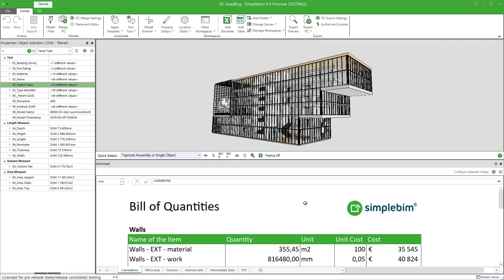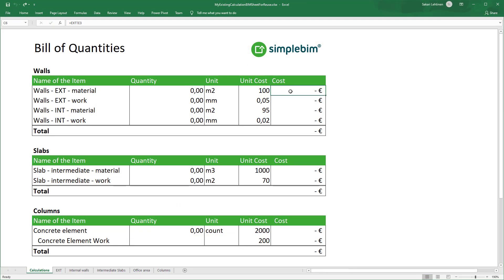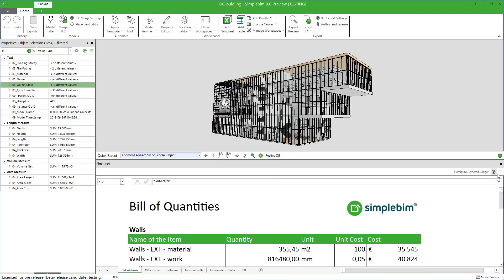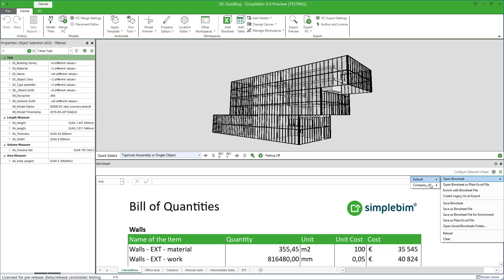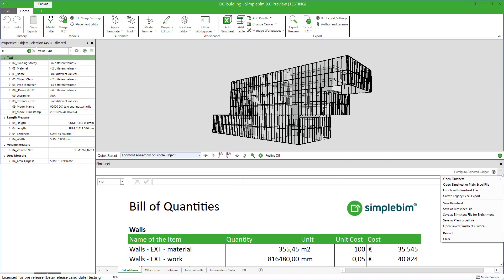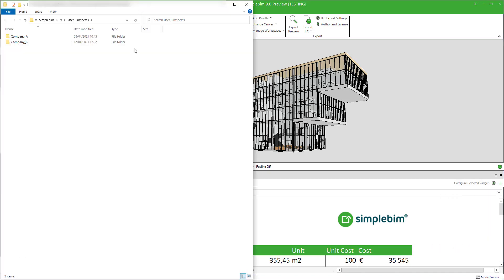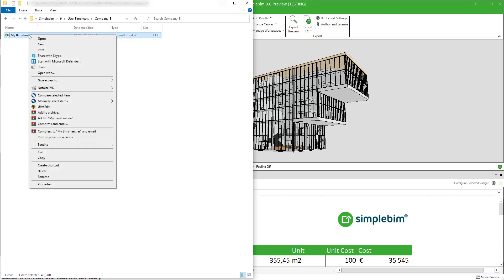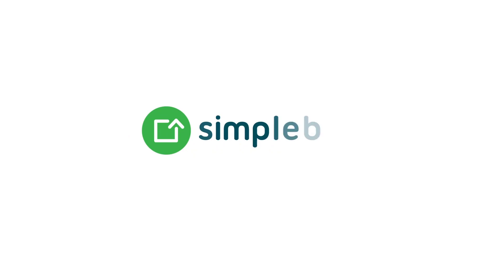Bimsheet™ - Open, Save and Manage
In this Simplebim® tutorial you learn how to open, save and manage your Bimsheet™ files inside Simplebim.